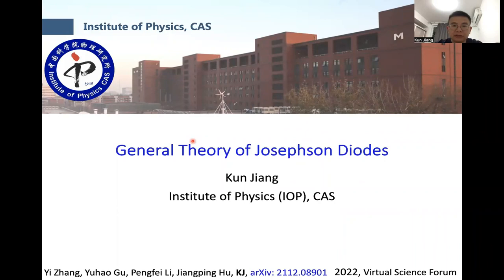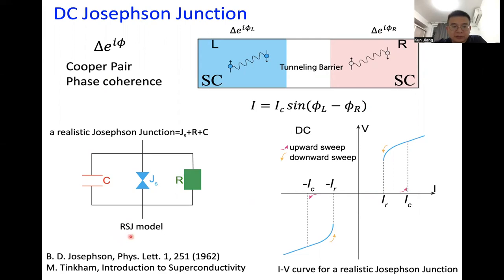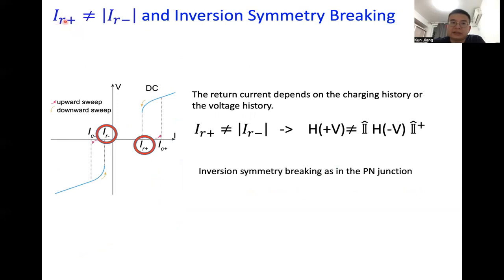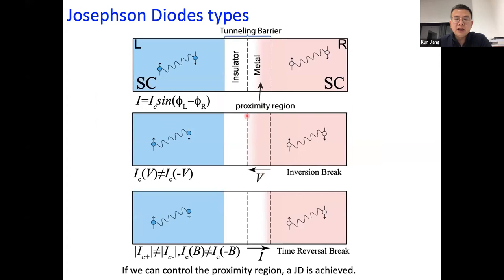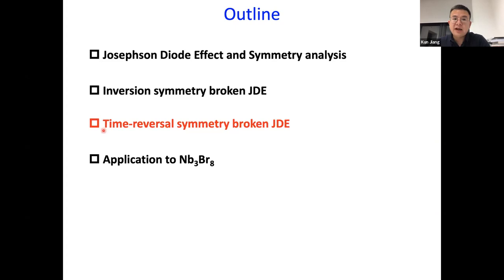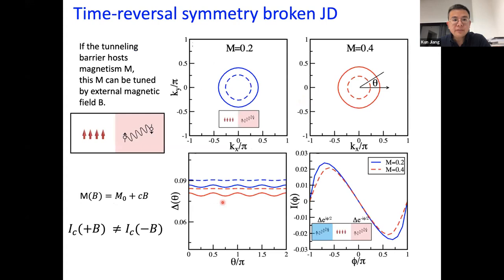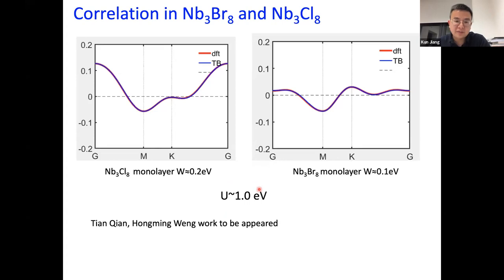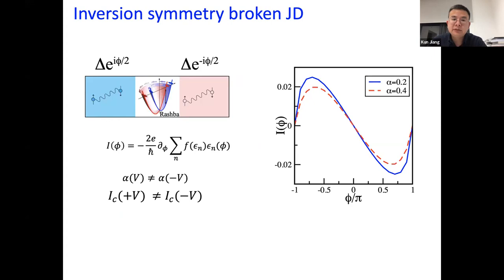General theory of Josephson diodes, by Kun Jiang